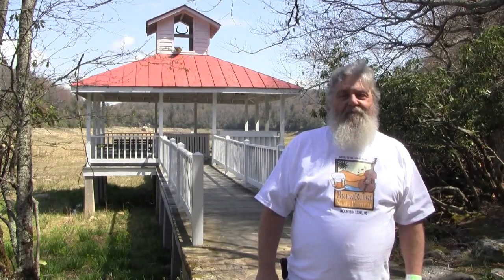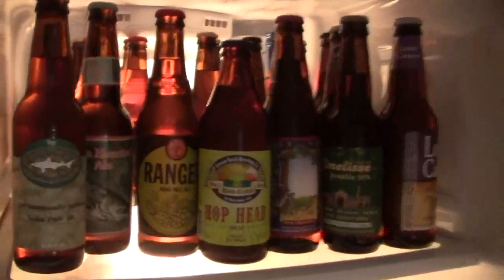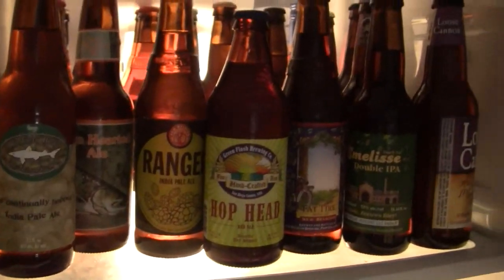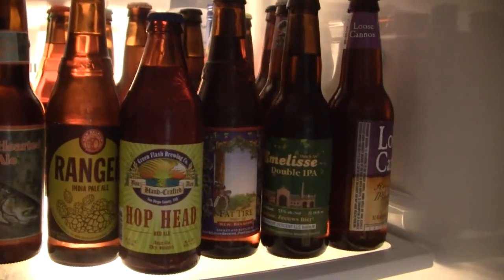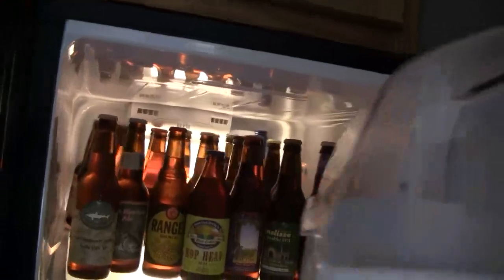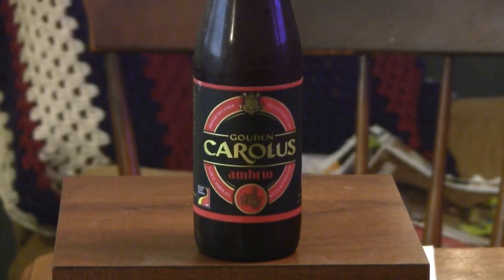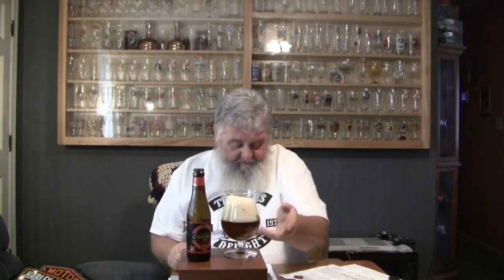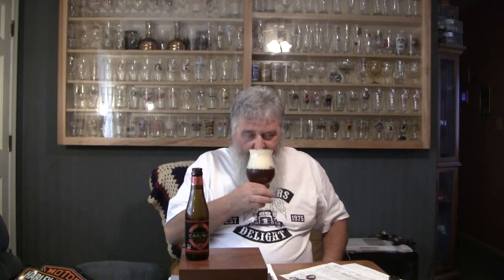Beer Review # 310 Gouden Carolus Ambrio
Gouden Carolus Ambrio  is the beer reviewed -